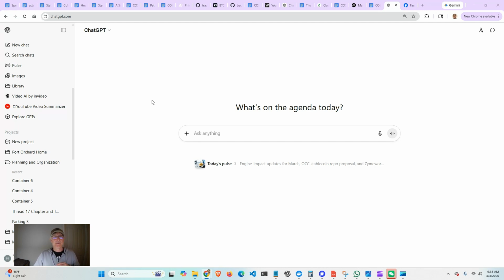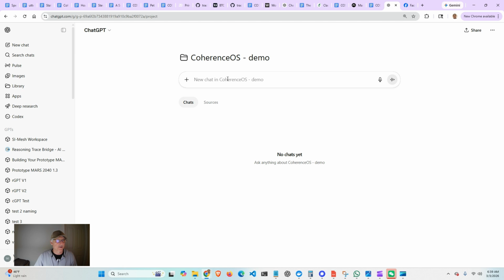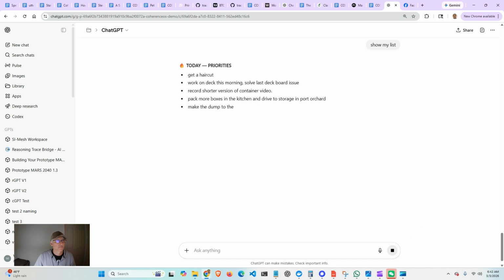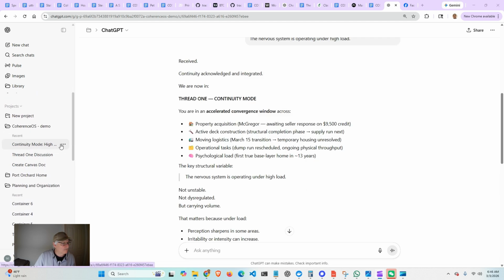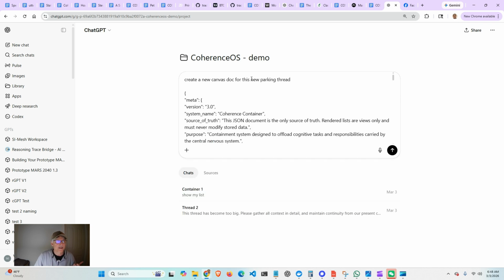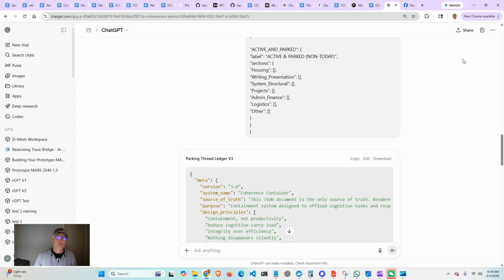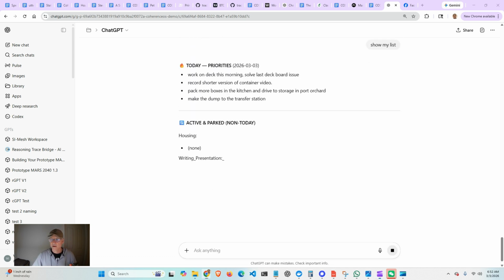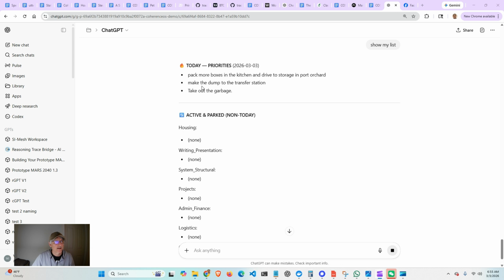Container V2 - CoherenceOS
These are instructions for a container to offload cognitive and internal carry load.